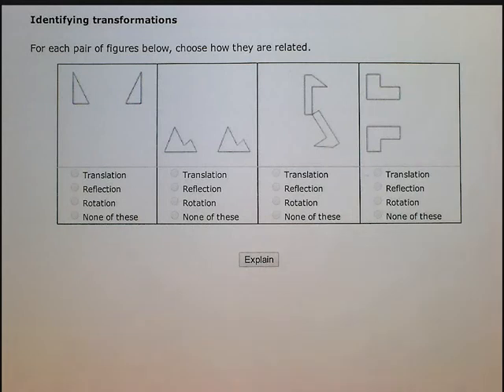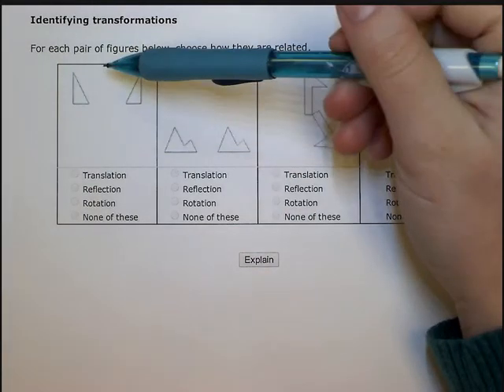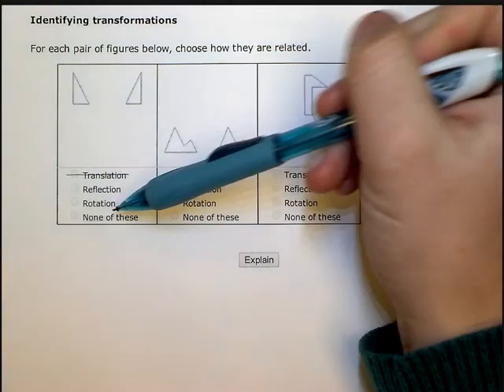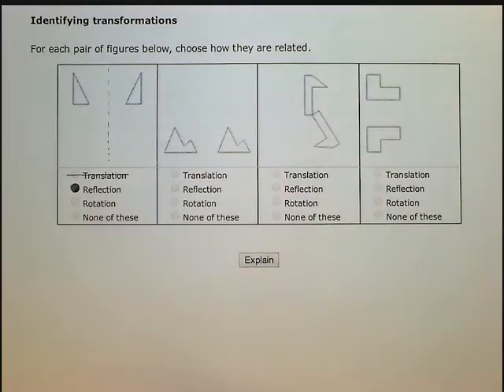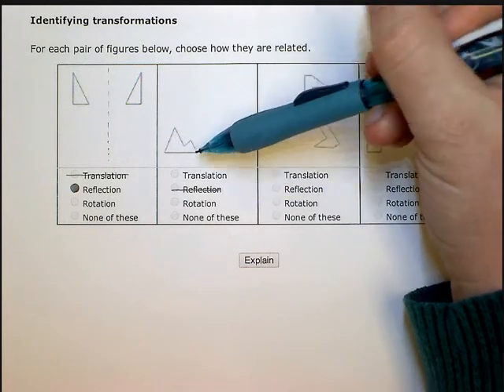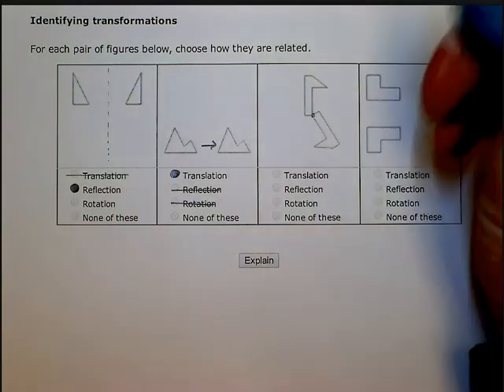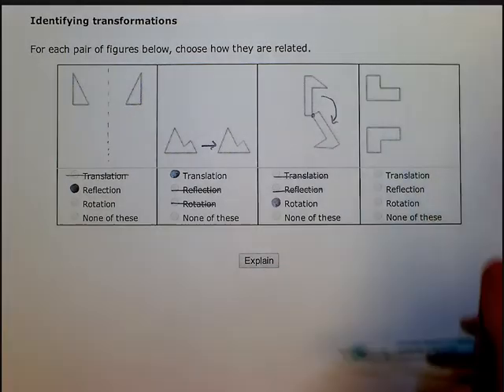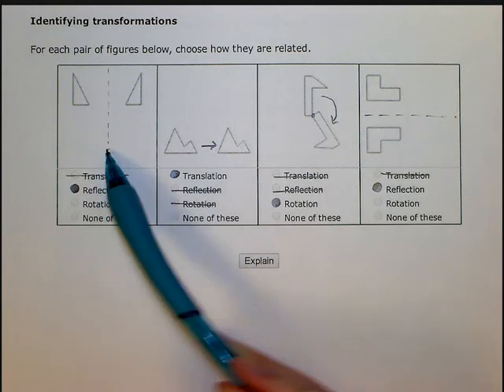Identifying transformations (SB)